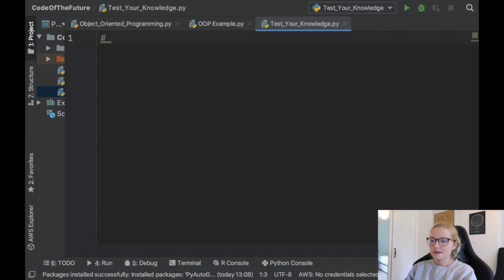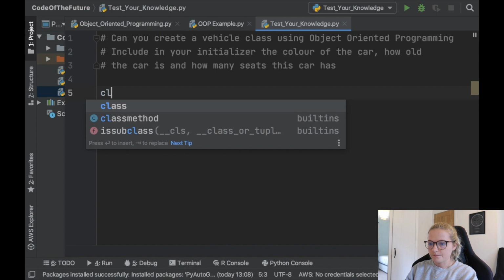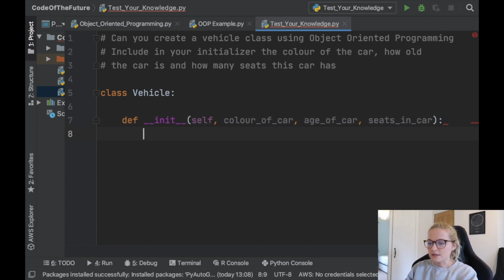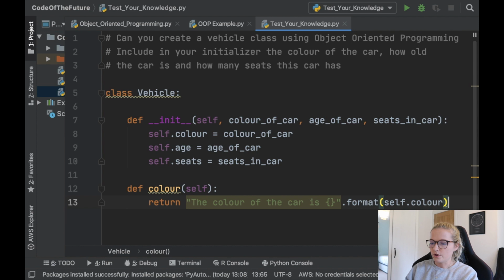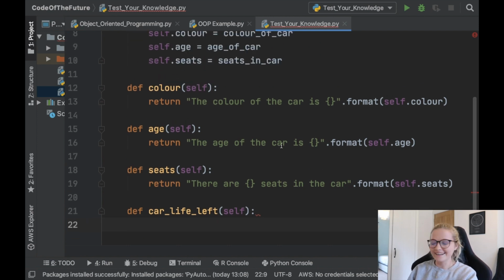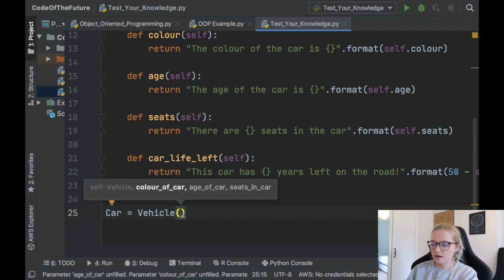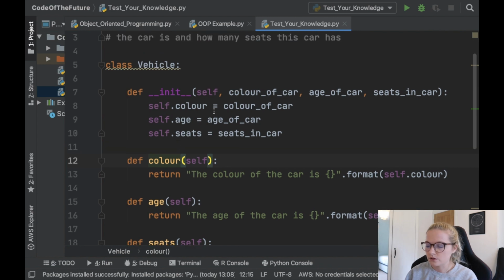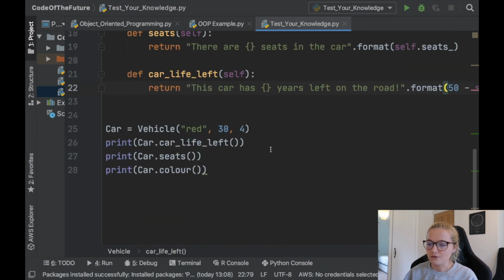Python Object Oriented Programming (OOP) - Test YOUR Knowledge!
In today's video, we test our knowledge of Object Oriented Programming (OOP) in Python! We will cover another example of classes, instances and a whole range more!